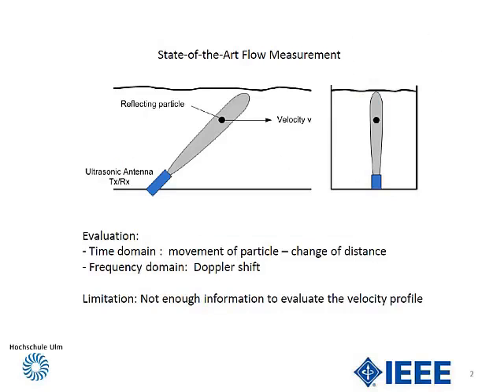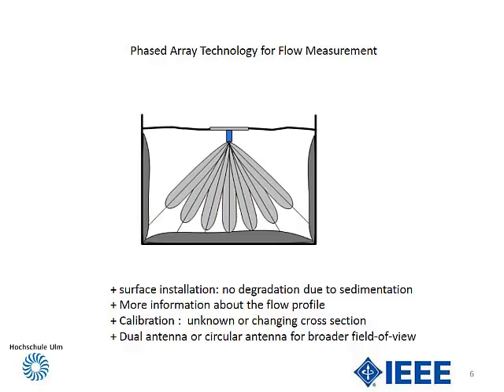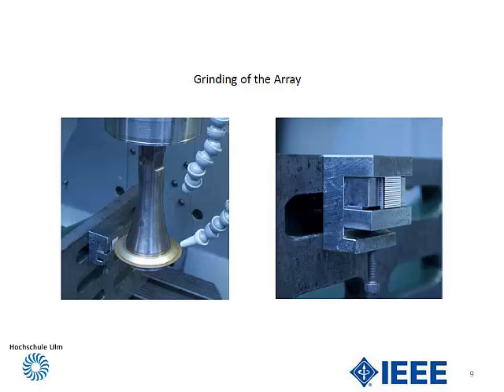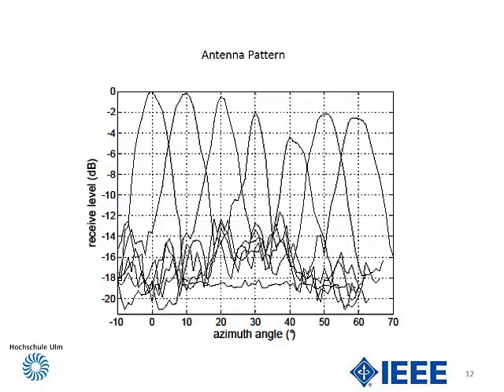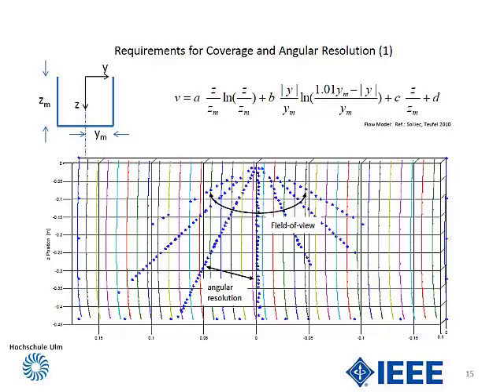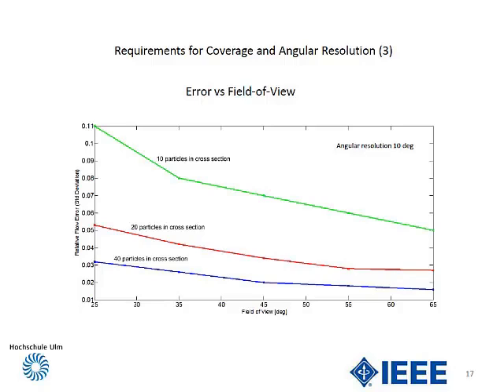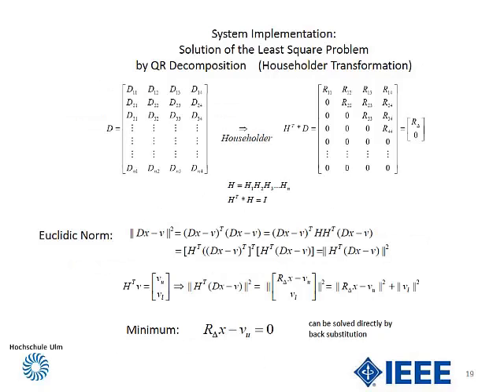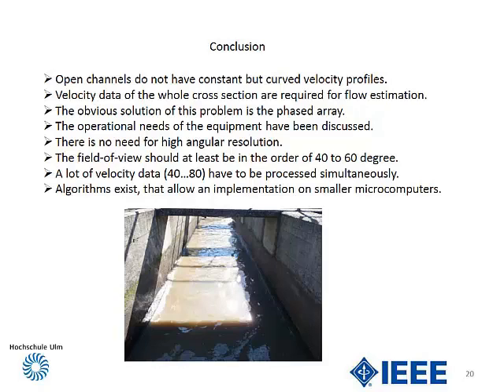Flow Measurement in Open Channels by Using an Ultrasonic Phased Array Sensor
Title: Flow Measurement in Open Channels by Using an Ultrasonic Phased Array Sensor

Author: Manuel Haide, Wolfgang Schroer

Abstract: Current flow measurement systems are not able to cope with severe environmental conditions and thus cannot fulfill the needs of modern flood prevention and wastewater management systems in open channels. Therefore, research has been conducted with the aim to develop an innovative sensor system which measures the flow rate across the entire cross-section and thus consequently improves the flow measurement itself. Starting point of this project is the expansion of the reflection-based ultrasonic flow measurement to the phased array technology. In this article the performance of a newly developed phased array sensor is presented to determine the velocity distribution of an open channel within a measuring range of +/-60°. In areas which are out of the sensor coverage the flow can be estimated by a velocity distribution model. The effectiveness of this model-based measurement concept has been successfully verified on an open channel test bench.